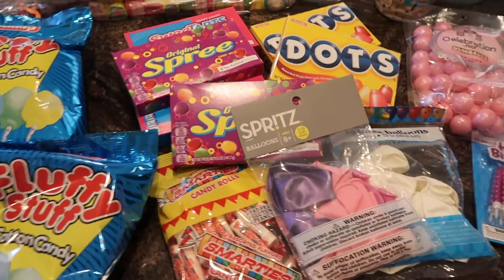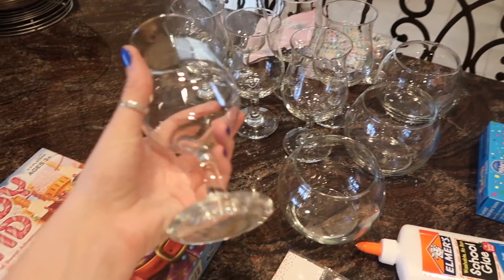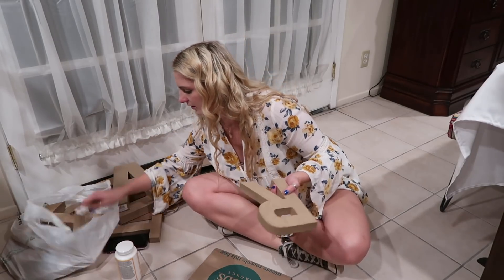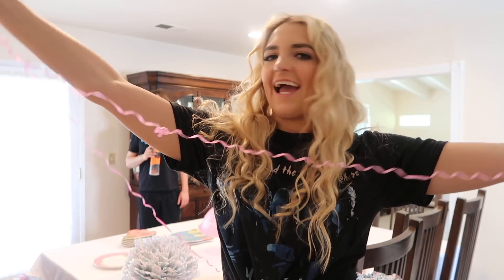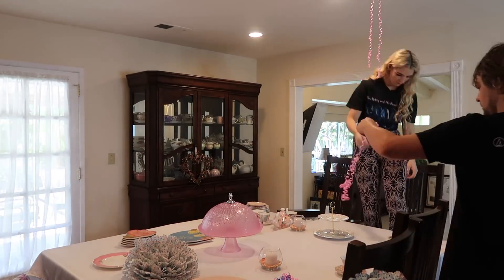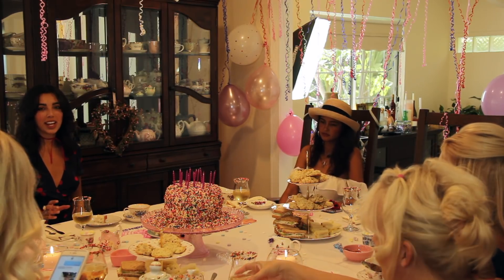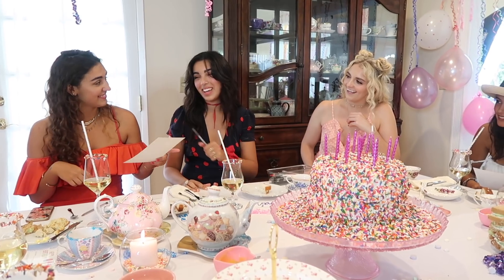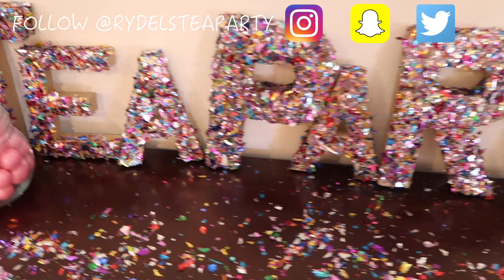Rydel's Birthday Tea Party | Rydel Lynch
Haven't thrown a tea party in a while so thought it'd be super fun to do one for my birthday!! Spent about 3 days doing all the shopping and setting up! Hope you enjoy! Tag me in pics of your tea party!

FOLLOW @RydelsTeaParty

instagram/ twitter / facebook: @RydelLynch
ADD me on SNAP CHAT!

About Rydel Lynch:

yoooooo I'm Rydel. I created this channel to make you guys laugh and continue to spread love and inspire!!! i'm just showing you what I love to do day to day!

xoxo Rydel